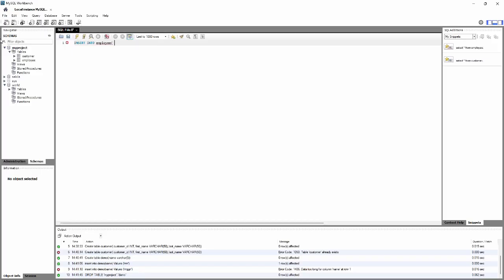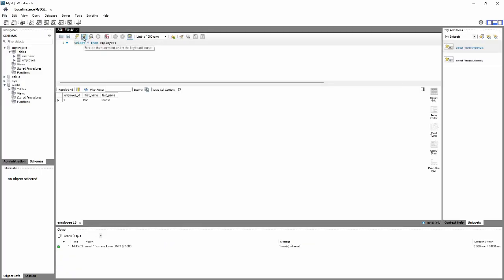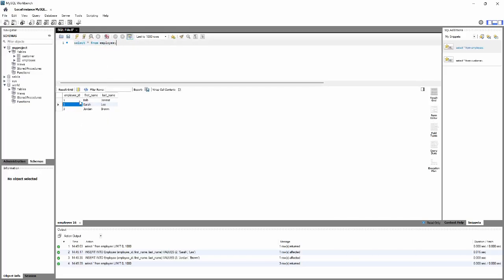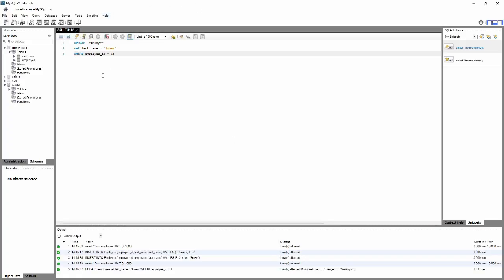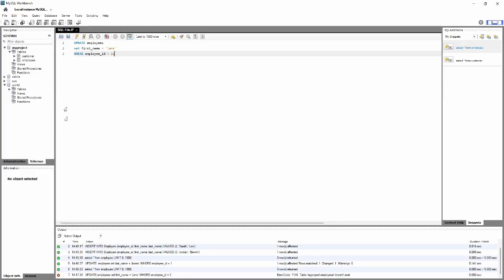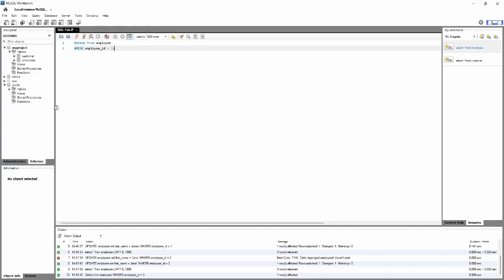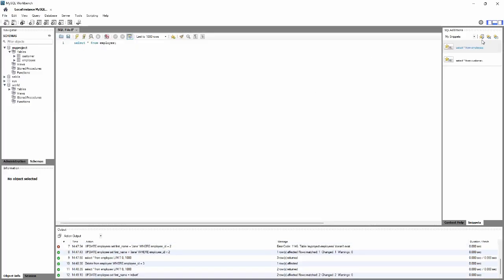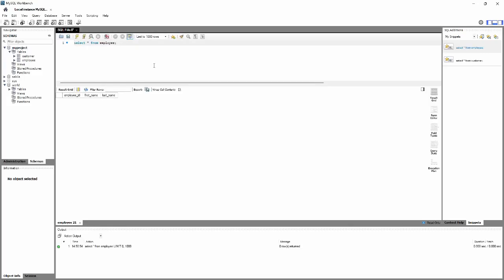Insert, Update and Delete in MySQL: MySQL Tutorials Part 3